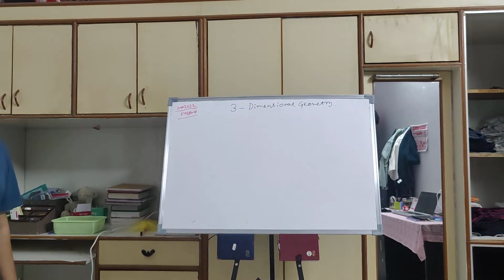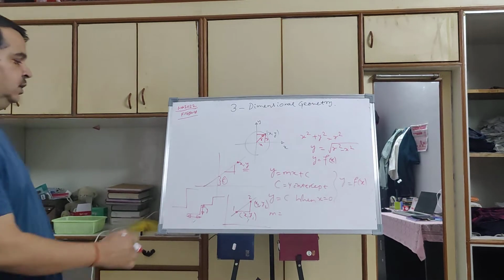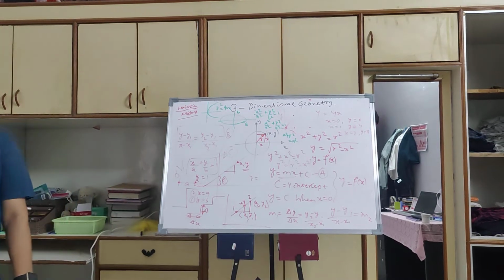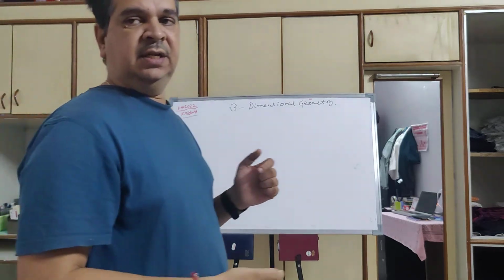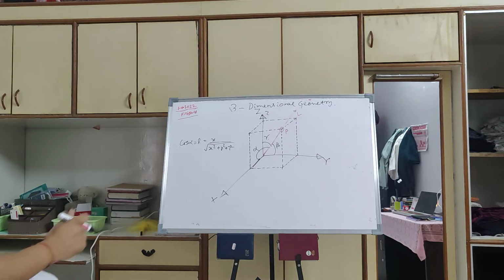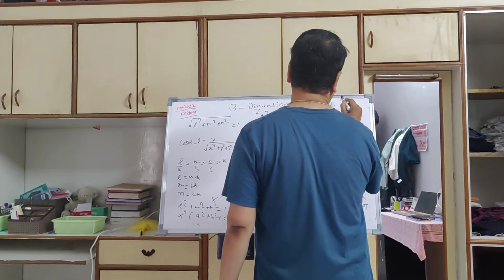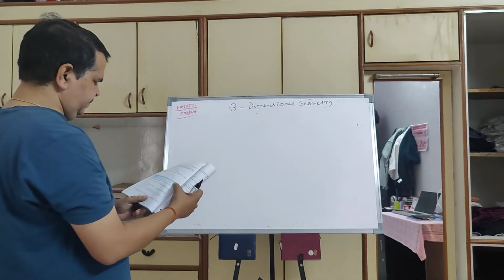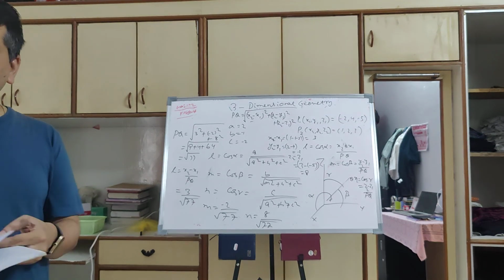3-Dimensional Geometry- I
Concept of direction cosines, direction cosine of line joining two points, equation of line, circle, conic section a top level discussion, polynomial, binomial theorem